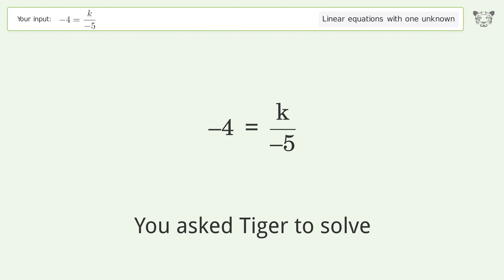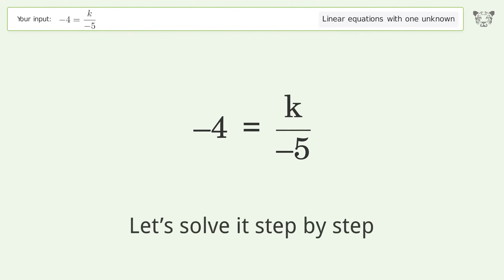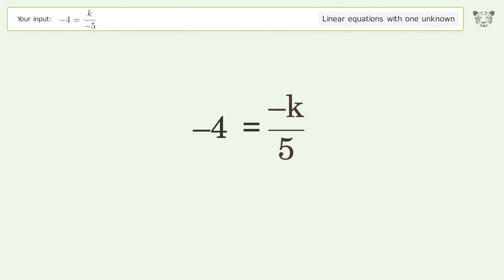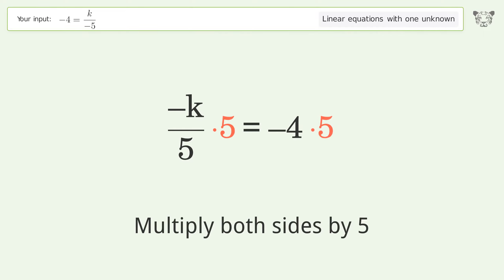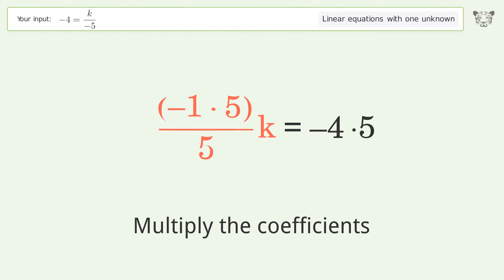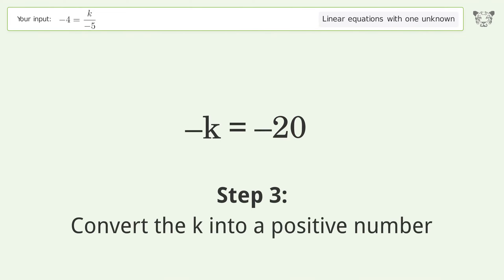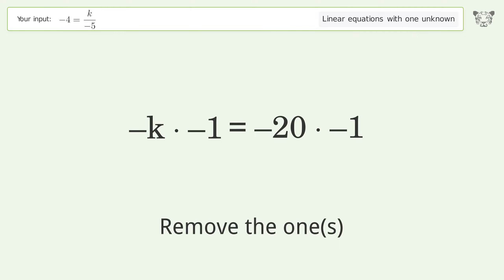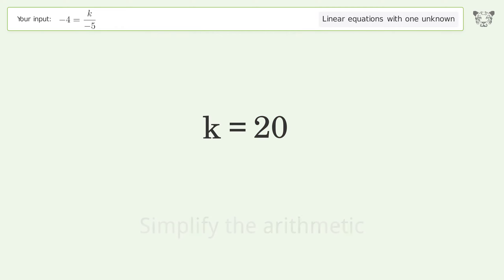Solve -4=k/(-5): Linear Equation Video Solution | Tiger Algebra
Struggling with -4=k/(-5)? Watch our step-by-step video on Tiger Algebra to master this linear equation effortlessly.